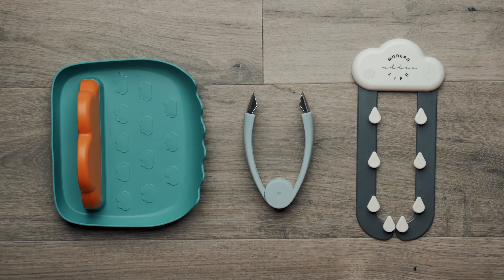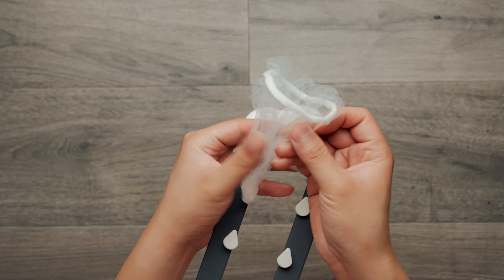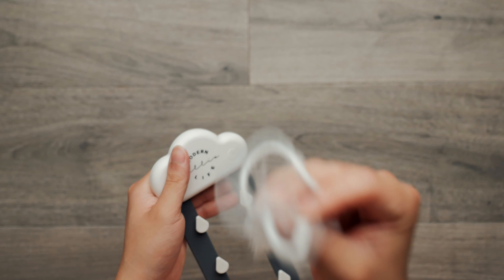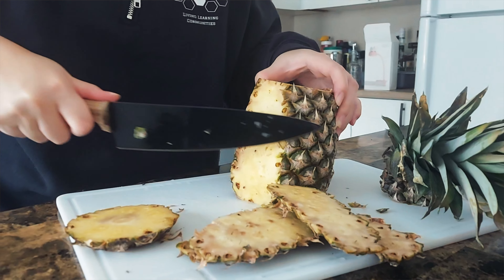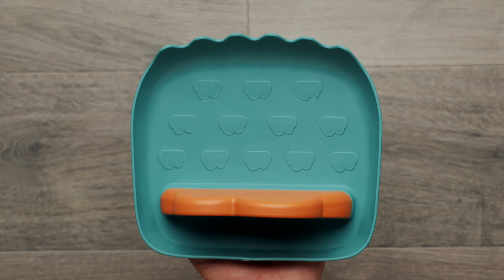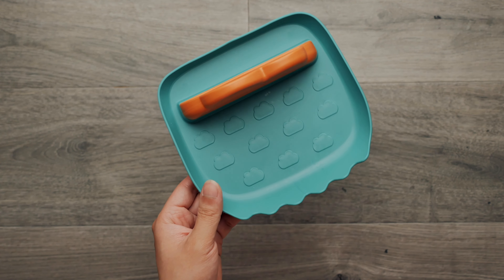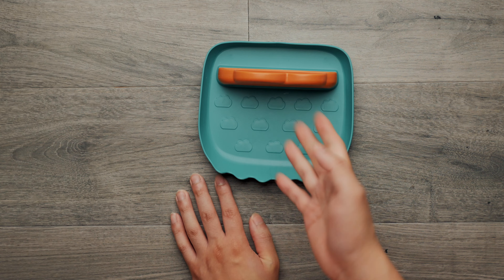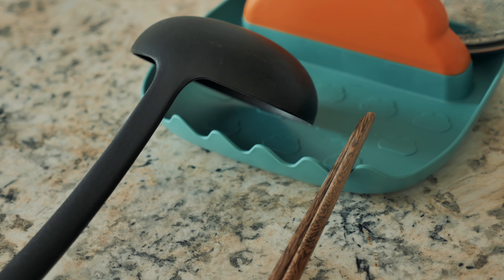【EDAYWOW】Three useful Kitchen Items！！！